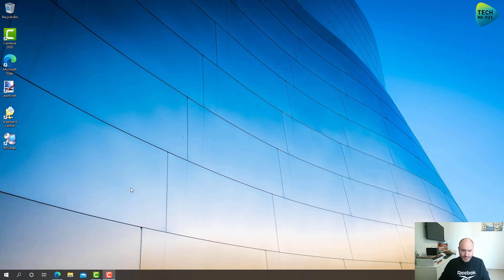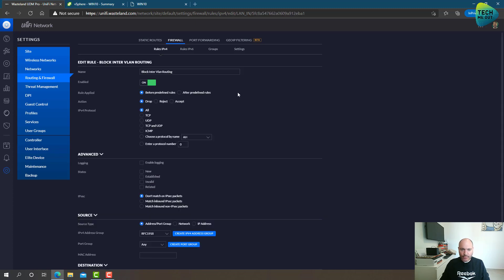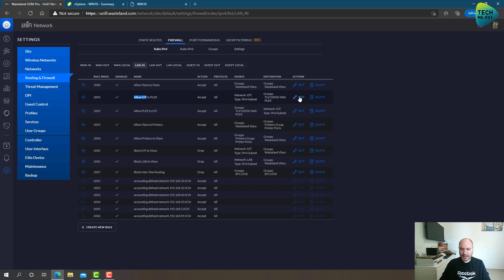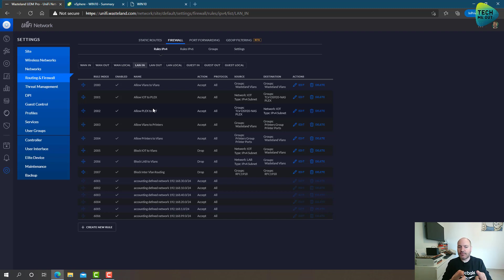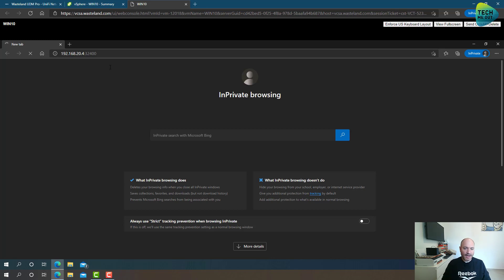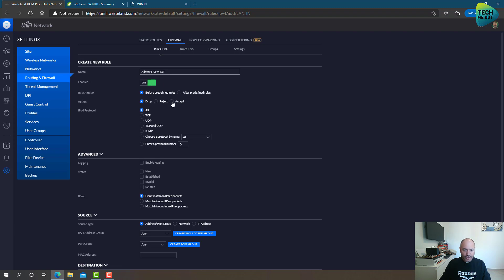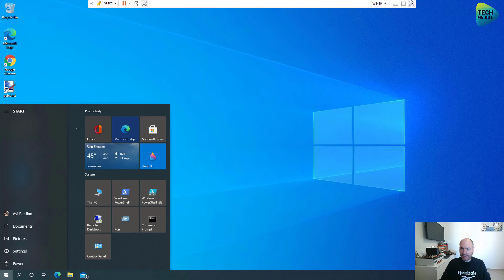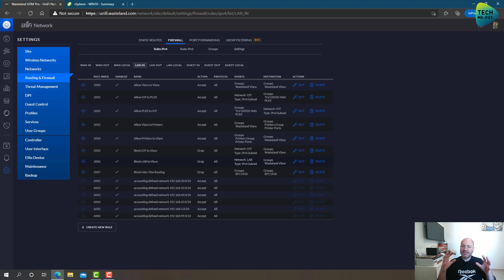Ubiquiti UniFi Firewall Rules Tutorial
Welcome to my UniFi firewall rules tutorial. in this video i will share my way of doing firewall rules in UniFi. i believe this is the best way to secure the traffic in your network and stay in control at all times.

There are a lot of methods of doin firewall rules in UniFi. in this UniFi firewall rules tutorial, i will show my way of doing firewall rules. all methods out there are valid but i find this method to be the most secure and easy to manage.

in this UniFi firewall rules tutorial, you will see that the starting point will be to completely block any traffic between vlans and then on demand, opening certain routes to certain devicesin certain ports. only what you define to go through will go through, all other traffic will remain blocked.

In general, what is a firewall? A firewall is a network security device that monitors incoming and outgoing network traffic and decides whether to allow or block specific traffic based on a defined set of security rules. Firewalls have been a first line of defense in network security for over 25 years. They establish a barrier between secured and controlled internal networks that can be trusted and untrusted outside networks, such as the Internet.

This is exactly what we are going to achieve in this UniFi firewall rules tutorial.